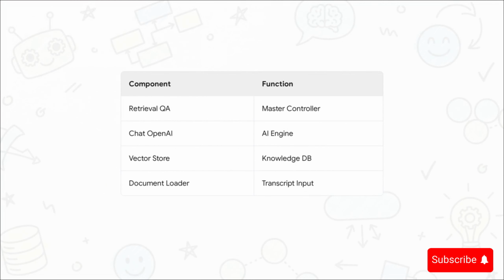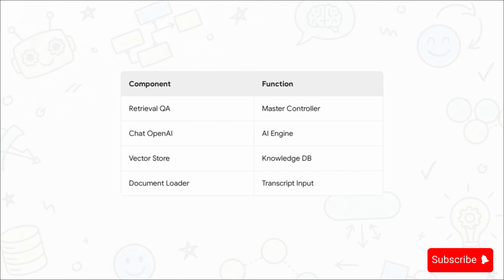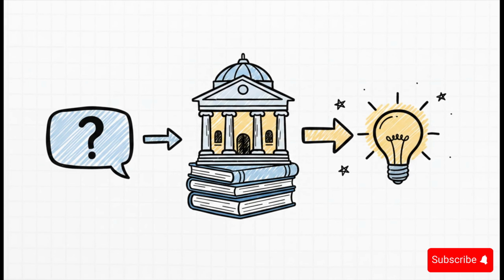Build Your Own AI Persona 🤖 | No-Code Chatbot with Flowise AI 🚀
Ever wanted to chat with your favorite celebrity or have a personal assistant that sounds exactly like Steve Harvey? In this video, we break down the barriers to artificial intelligence and show you how to build a sophisticated AI Persona chatbot without writing a single line of code!

Using Flowise AI, an intuitive no-code platform, we will guide you through the step-by-step process of bringing a digital avatar to life.

 In this tutorial, we specifically craft an AI version of Steve Harvey to provide life advice, motivation, and personal growth tips based on his real-world transcripts.

In this video, you will learn:
Setting up Flowise AI: How to install the platform using Node.js and your command prompt.

Data Gathering: How to turn YouTube motivational videos and transcripts into a custom knowledge base for your AI.

Building the Workflow: Connecting nodes like the Conversational Retrieval QA Chain, Chat OpenAI models, and Vector Stores.

Prompt Engineering: The "secret sauce" to giving your chatbot a specific personality—from Steve Harvey's hosting style to his famous sense of humor.

Testing & Refinement: Watching the AI in action as it tells jokes and offers motivation while staying strictly in character.

Whether you want a virtual personal assistant or a fun way to interact with well-known personalities, this tutorial makes high-level AI accessible to everyone.

Links mentioned in the video:
Flowise Official Website & GitHub
OpenAI API Platform